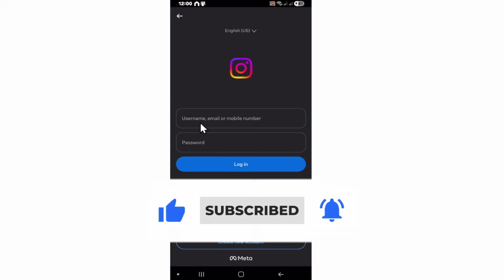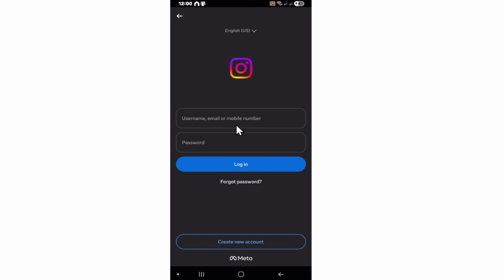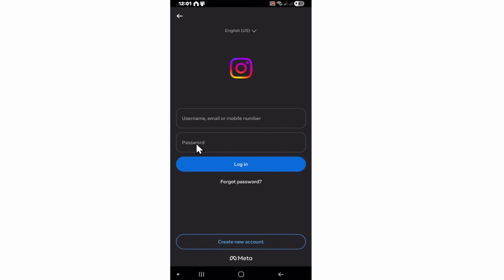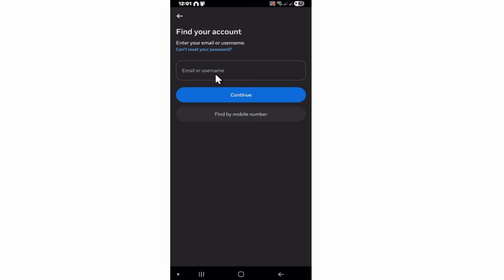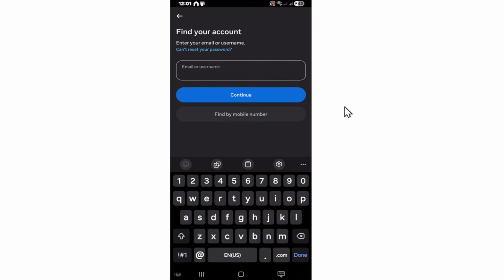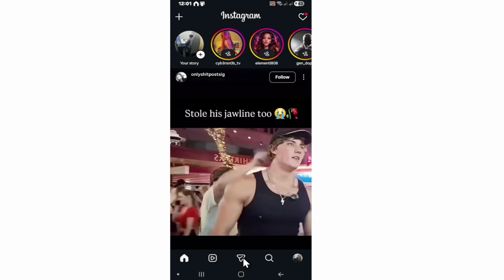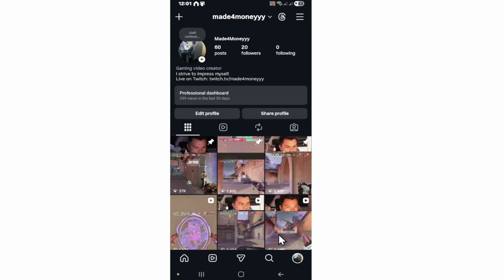How To Fix Instagram Not Letting You Login (Full Guide 2026)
How To Fix Instagram Not Letting You Login

In this video, I will show you how to fix Instagram not letting you login step by step. Many users experience login issues such as incorrect password errors, login request problems, security checkpoints, or the app refusing to sign in. I’ll walk you through several solutions including resetting your password, clearing the app cache, checking account security alerts, and verifying your login information. These fixes work for both Android and iPhone devices and can help you regain access to your Instagram account quickly.

00:00 Introduction
00:10 How To Fix Instagram Not Letting You Login